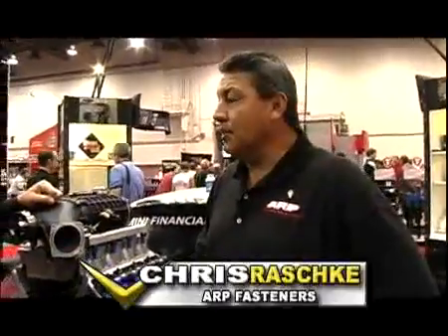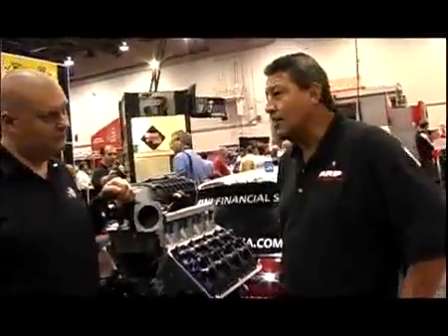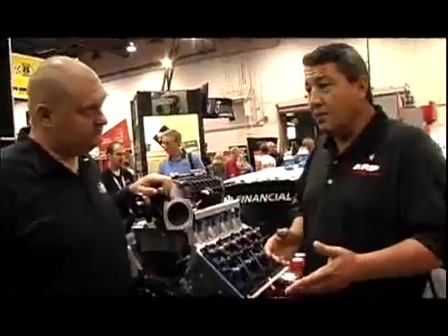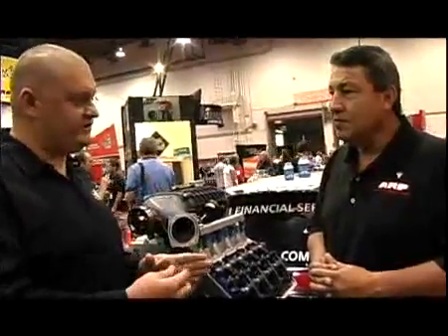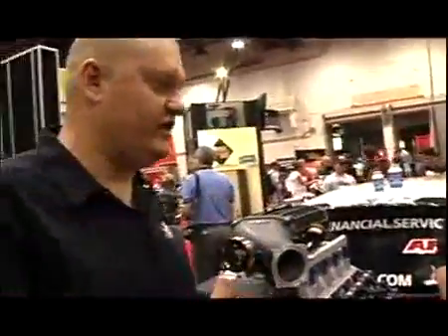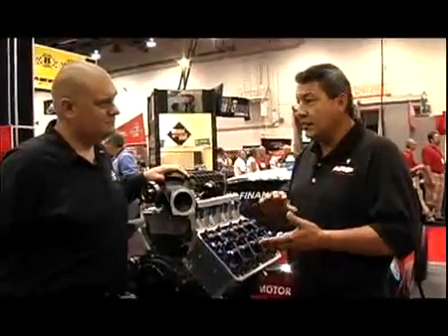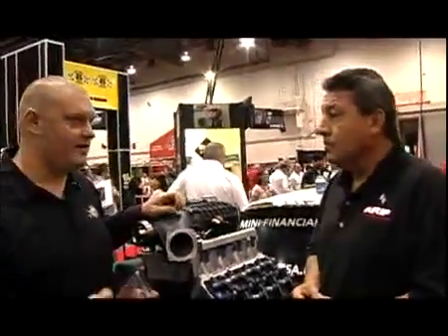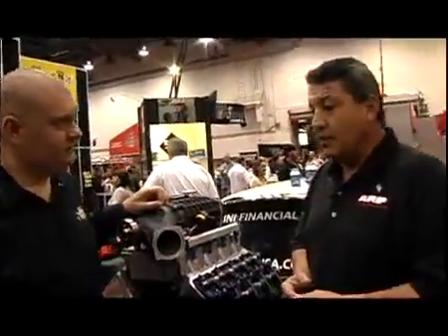ARP Ultra Torque 100-9910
ARP Ultra-Torque 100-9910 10 oz. Brush-top Bottle gets you within 5% of the required pre-load on the first pull and stays consistent with each subsequent cycle  race prep, machining, pre-assembly and final assembly!

ARP Ultra-Torque was developed to:
*Be more consistent  with - Ultra-Torque
*Be more repeatable  - Ultra-Torque
*Have no harmful contaminants

Use ARP Ultra-Torque and achieve the target preload ON THE FIRST TORQUE CYCLE
ARP Ultra-Torque is Specifically designed as a fastener assembly lubricant for high performance engines